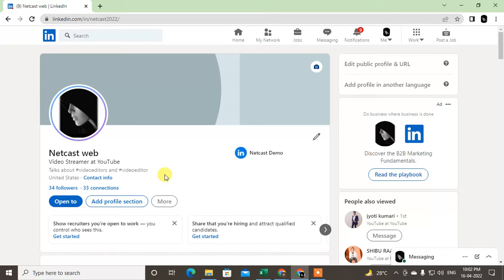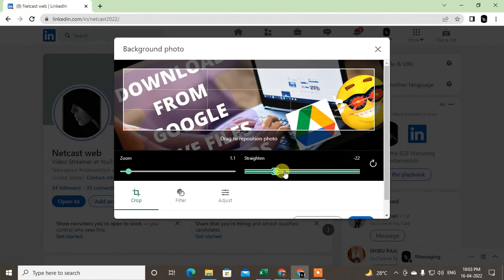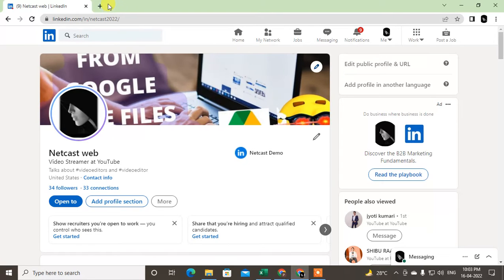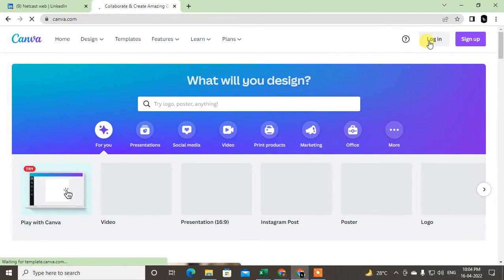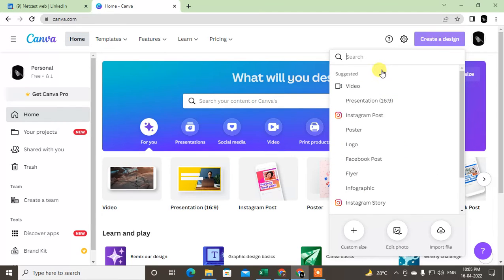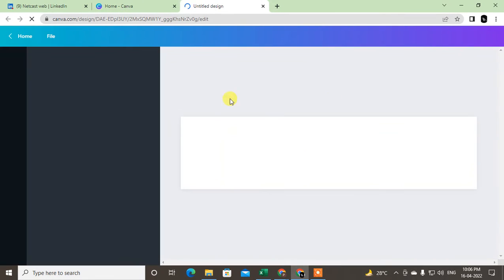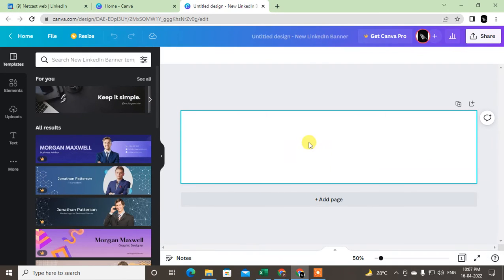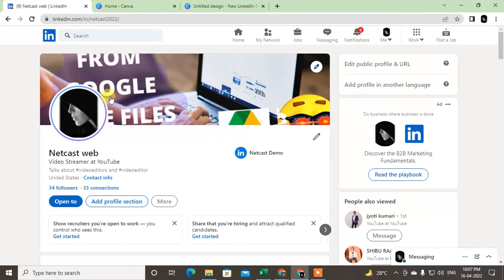How to Change Background Picture in Linkedin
In this video tutorial, we will learn how to change the background picture in LinkedIn and how to put background photo on linkedin.